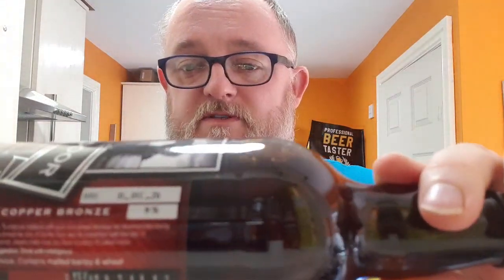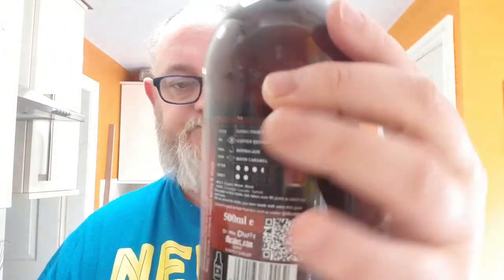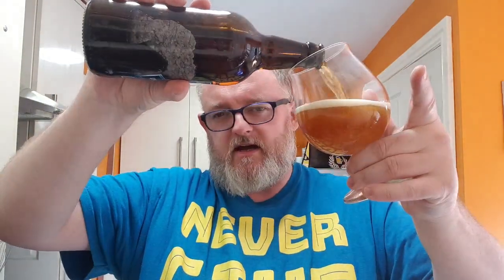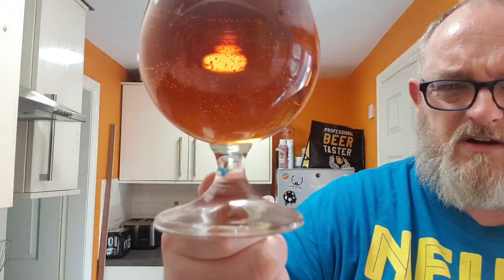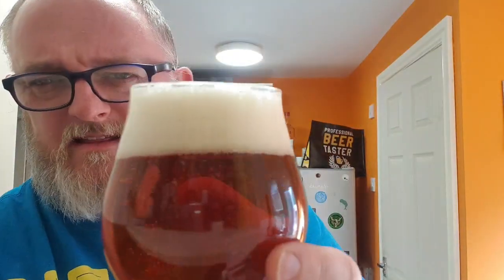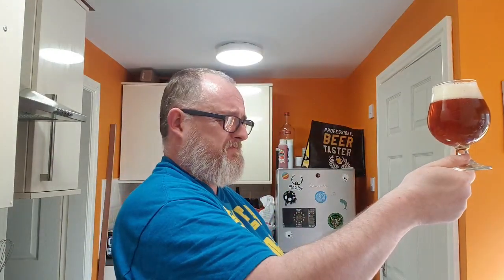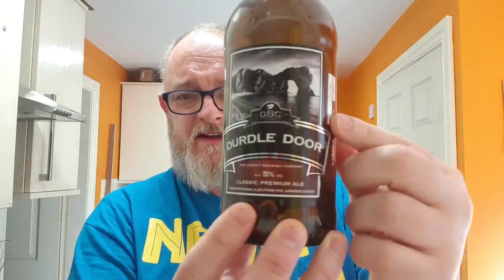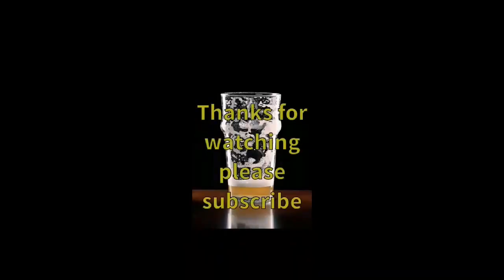Beer Dad #1231 Dorset Brewing Company Durdle Door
Dorset Brewing Company Durdle Door